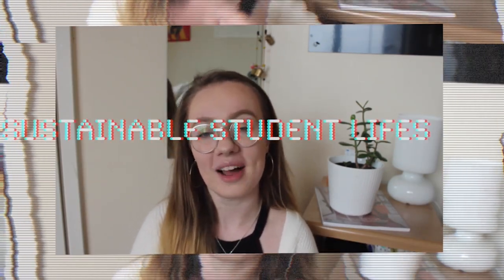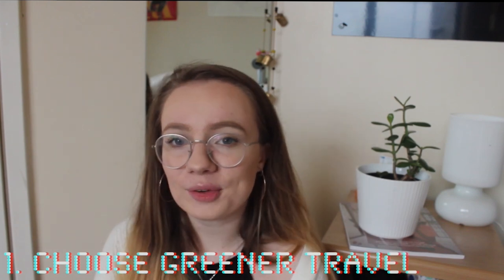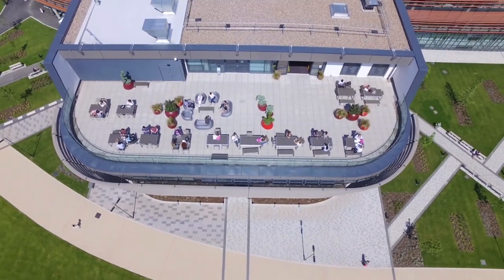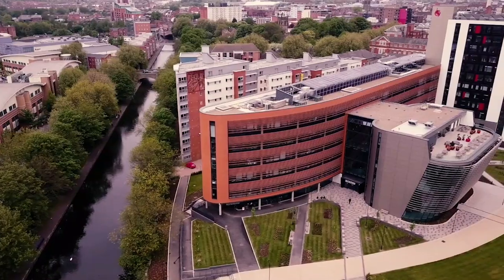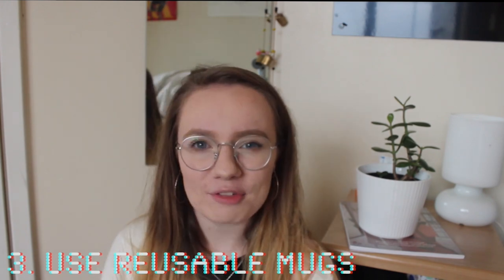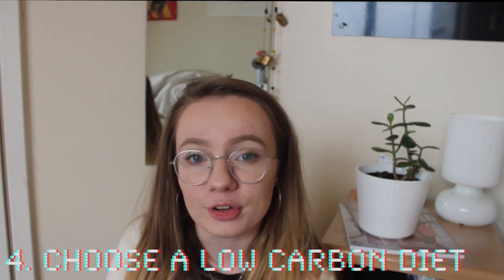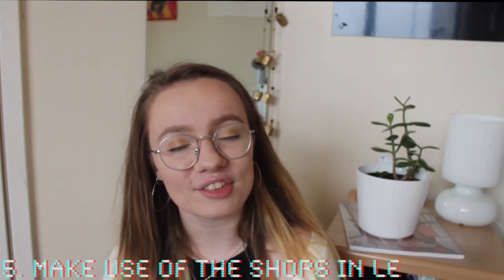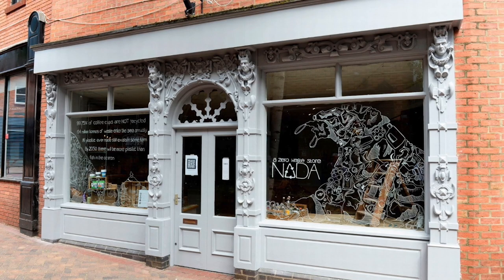DMU Vloggers: Sustainable student lifestyle at DMU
It's easy to live a sustainable student life if you study at De Montfort University Leicester (DMU). In this student vlog, Sorrel gives her top 5 tips on going green in Leicester.